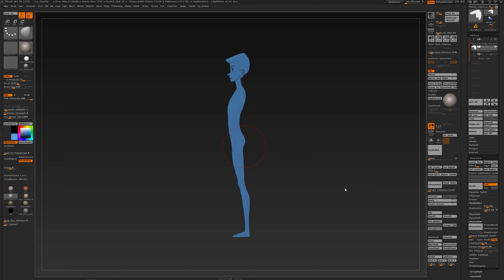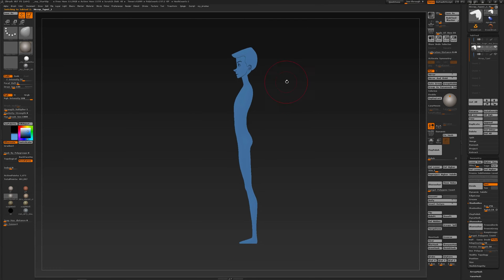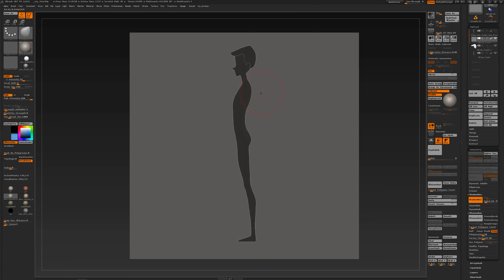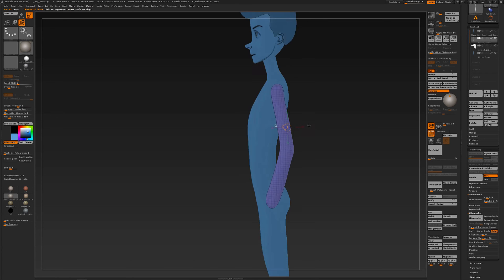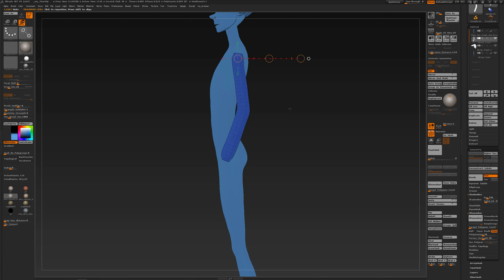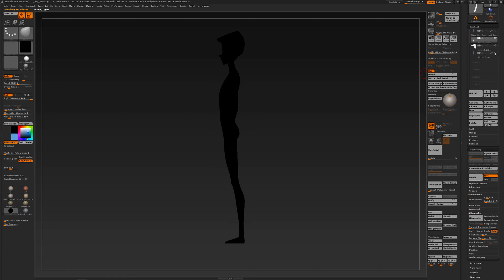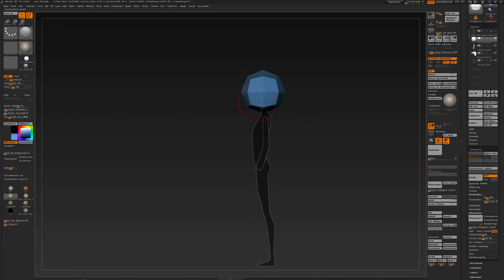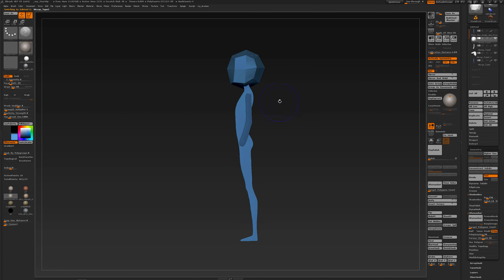ZBrush Designing via Flat Plane and Drawing.